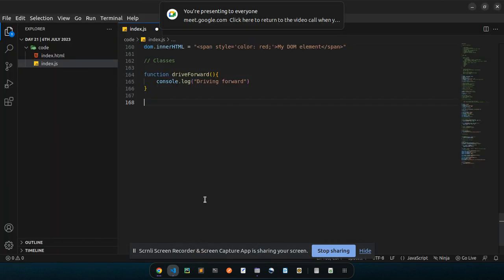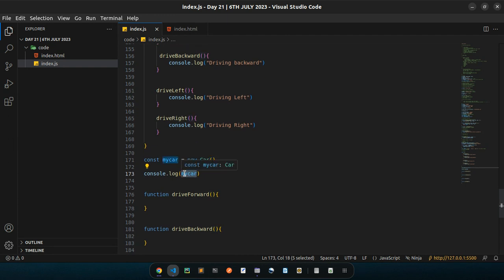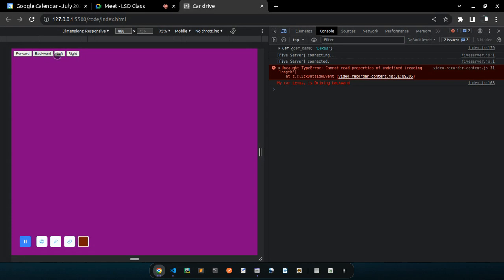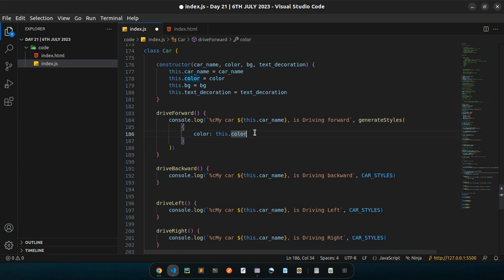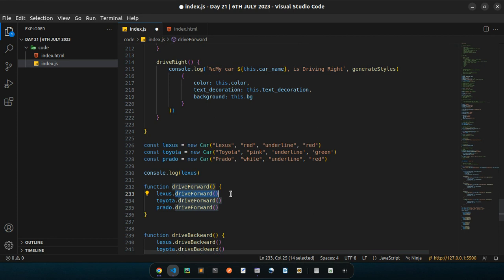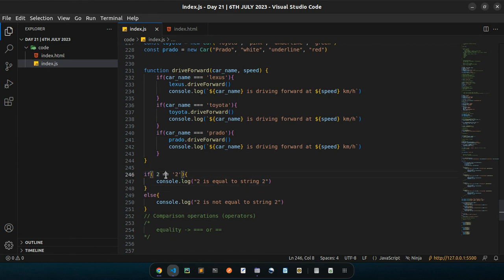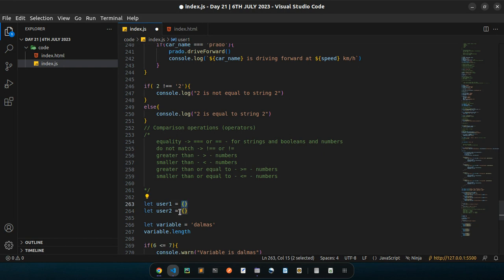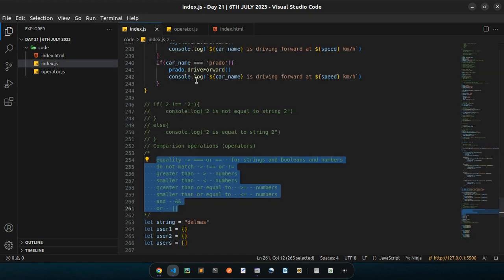Introduction to Javascript - Classes and condtions